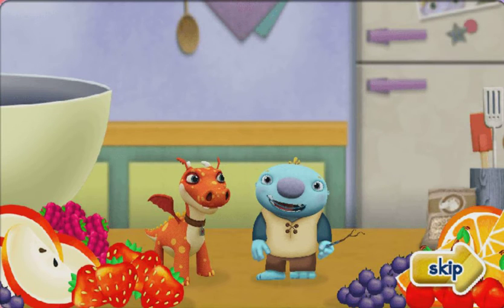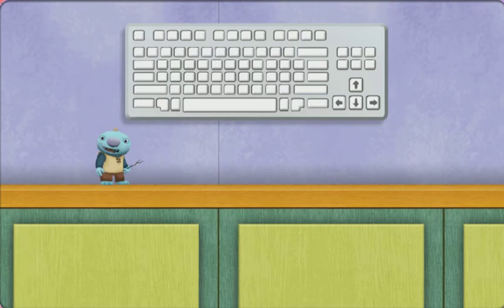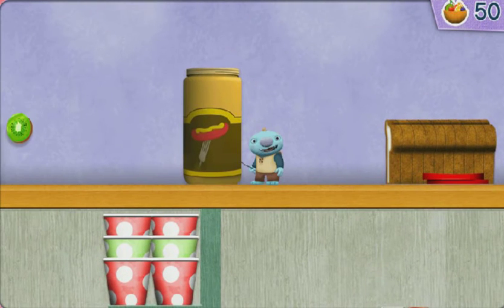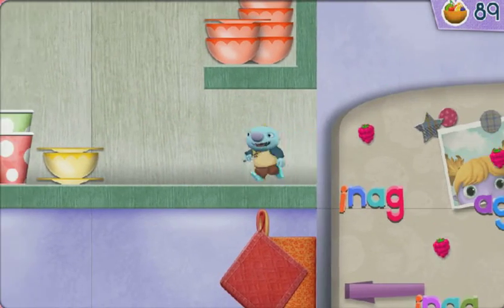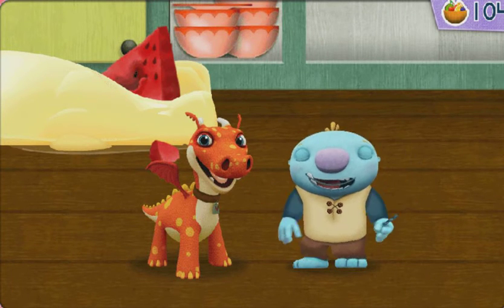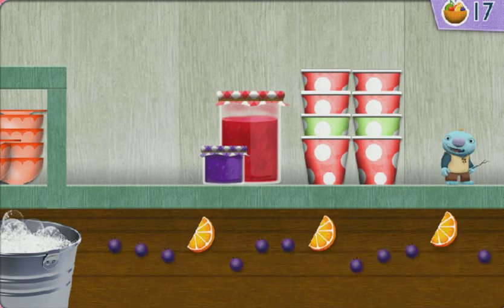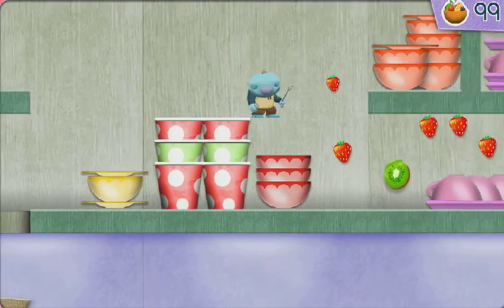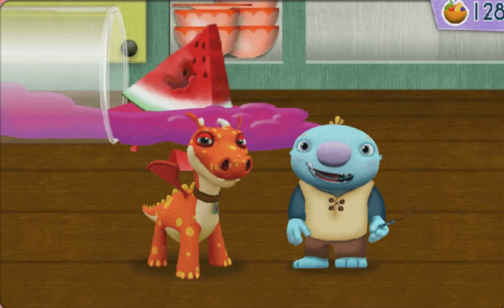Wallykazam - Fruit Frenzy!